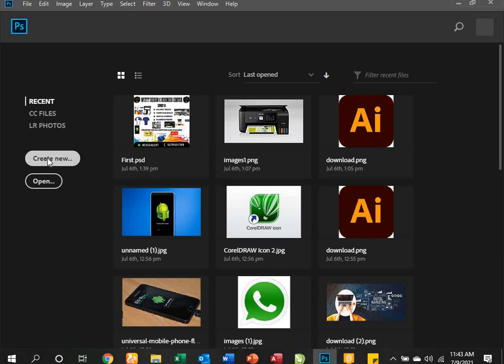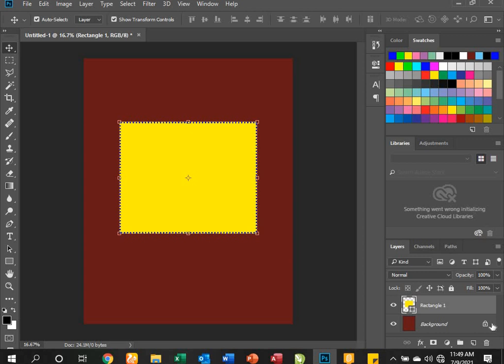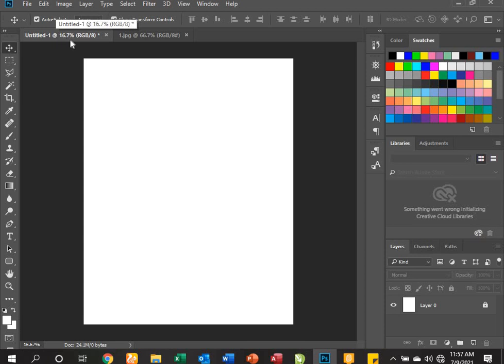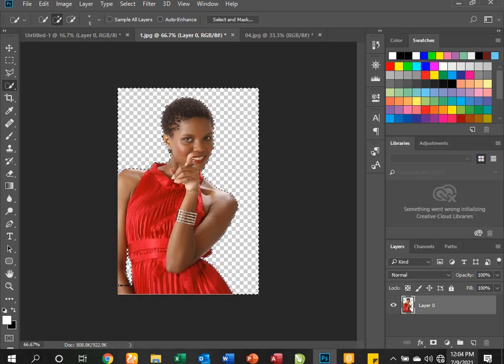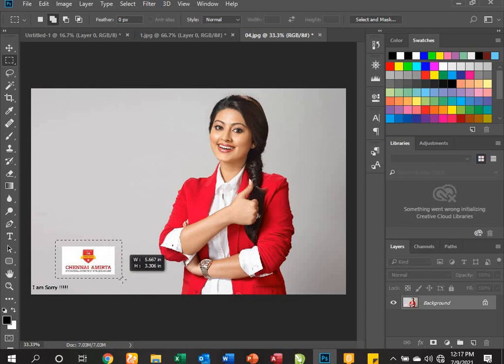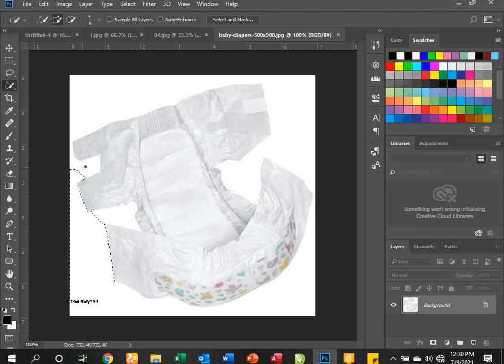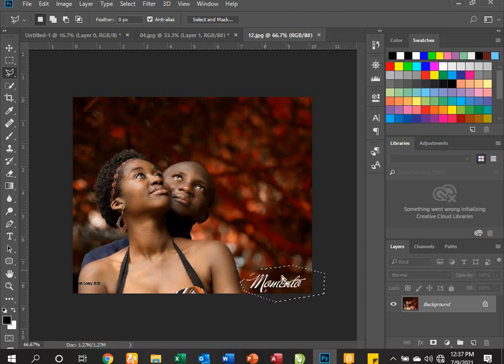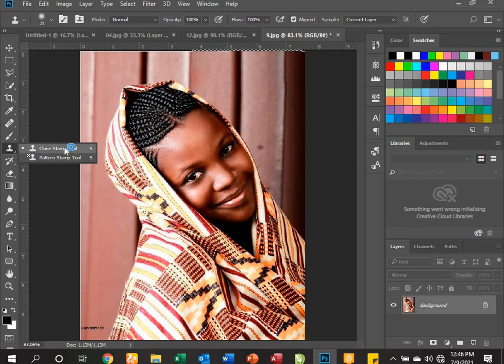Selection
This is another video to teach you how to remove background of an image in photoshop.